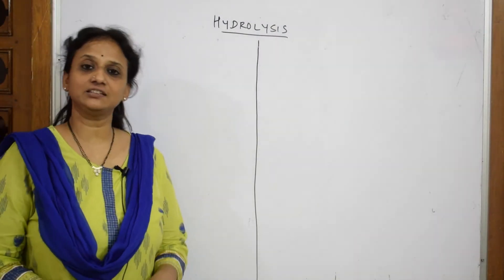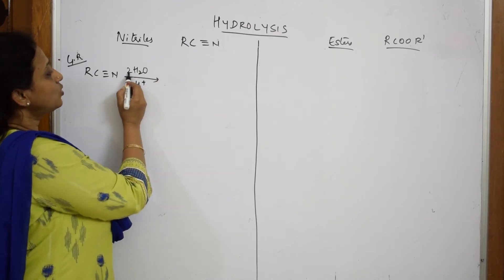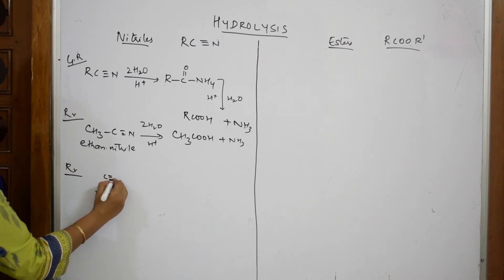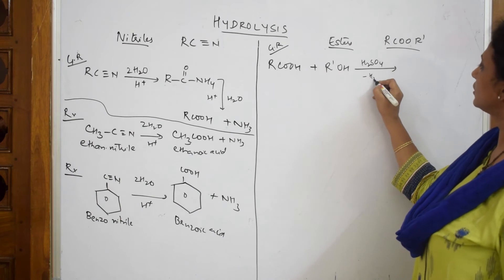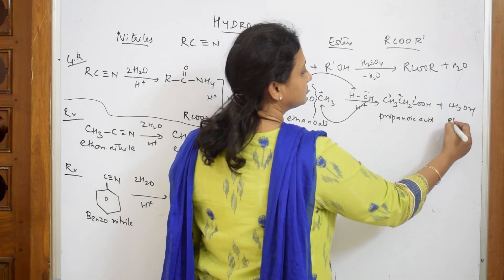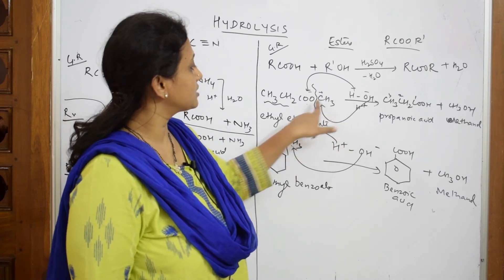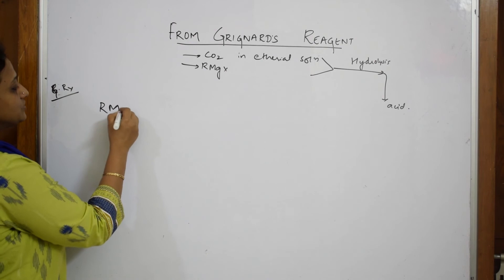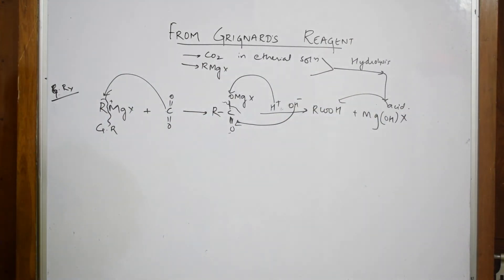Preparation of acids by Hydrolysis of Nitriles & Esters | Part-32|Unit-12 |chemistry cbse|class 12